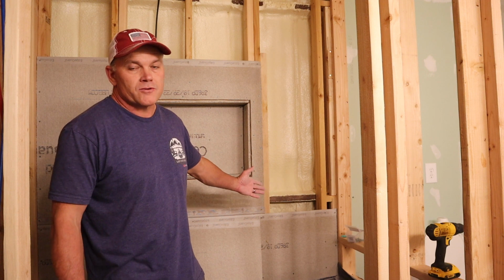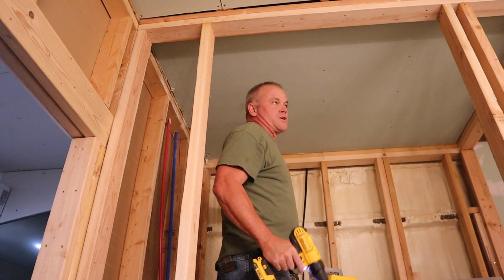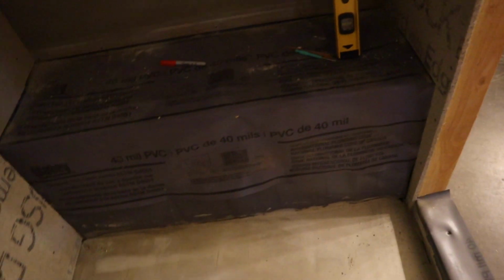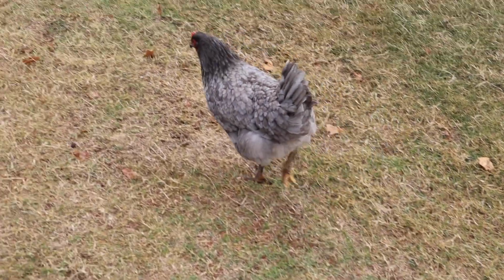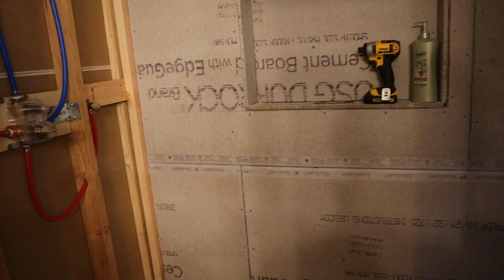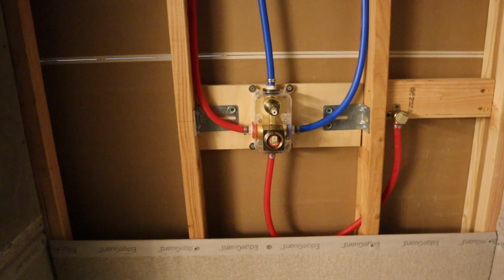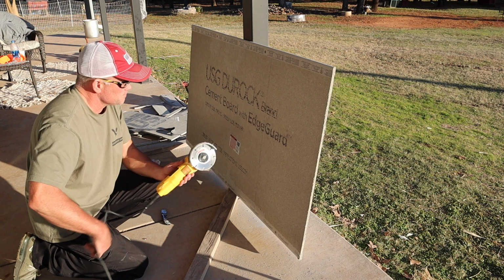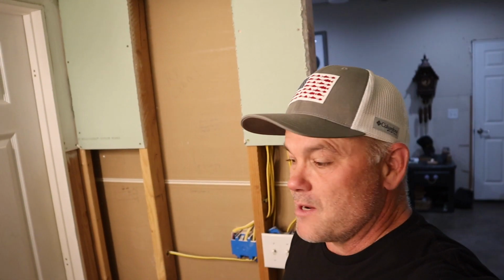How To: Master Bath Build | Part 3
This master bath build is taking its toll on me, Im having fun anyway.